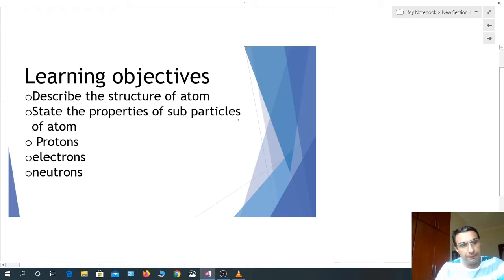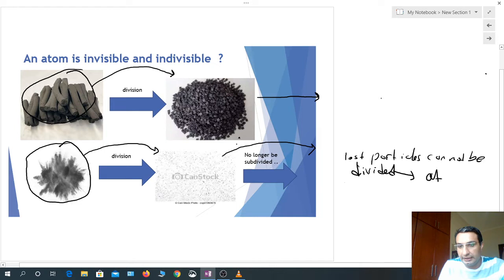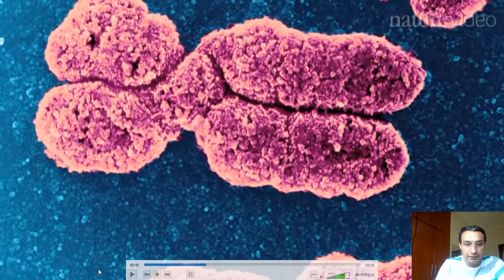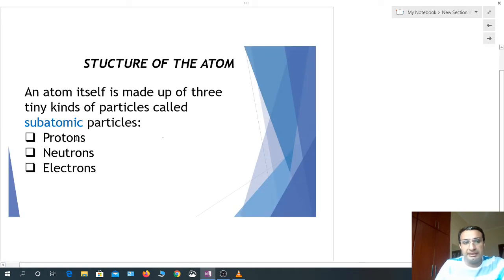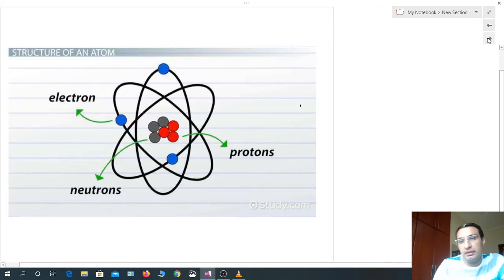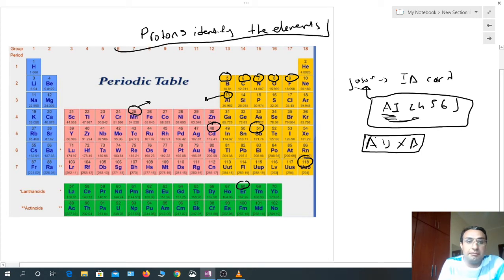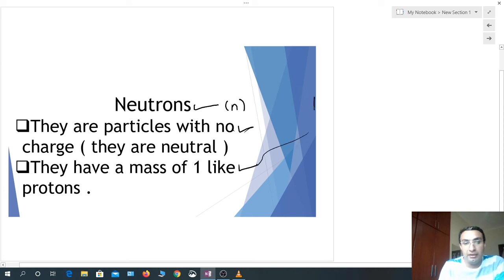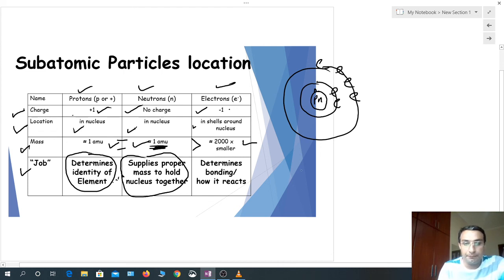Atomic structure part 1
Grade 9,In this video we are going to discuss sub particles of atoms and their properties.